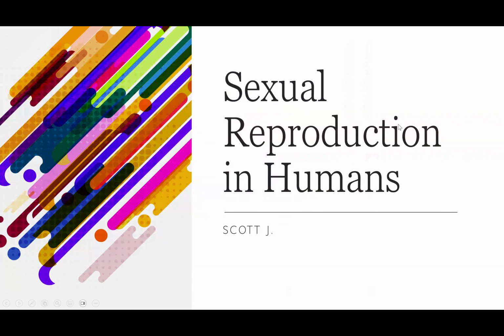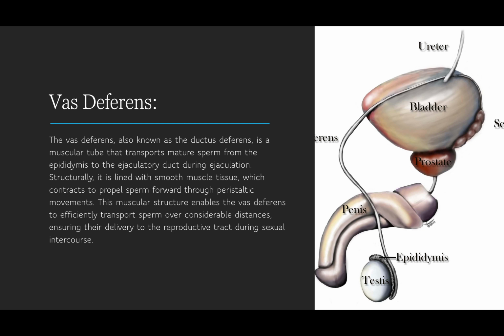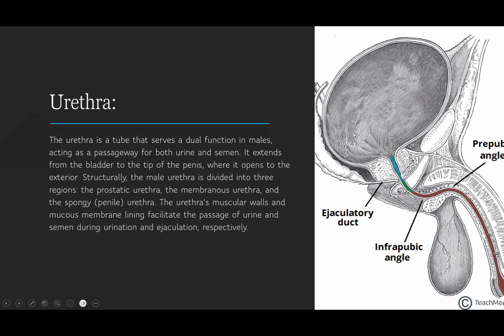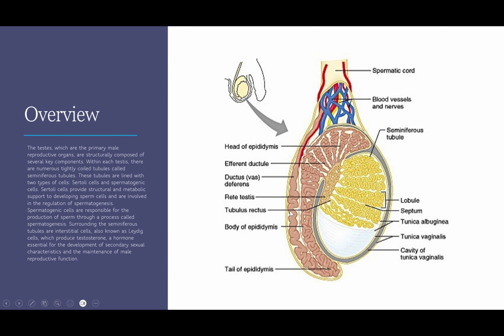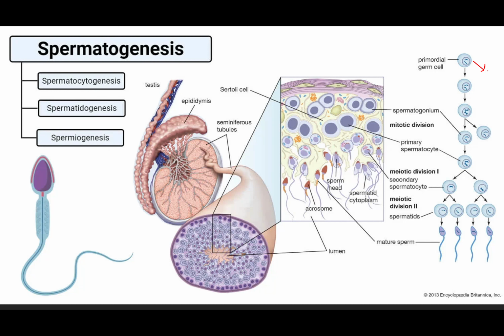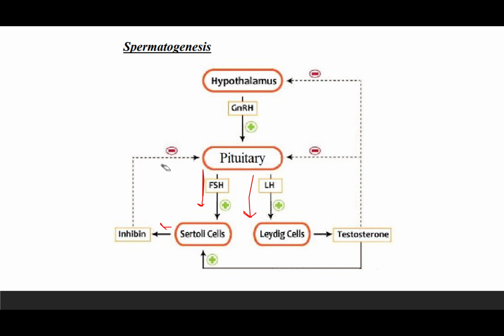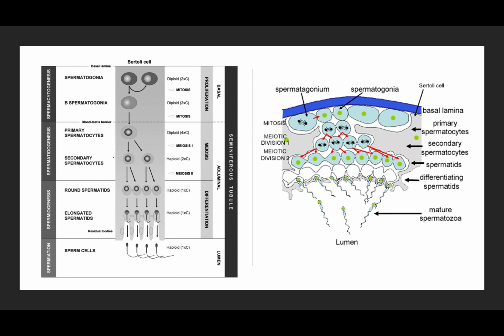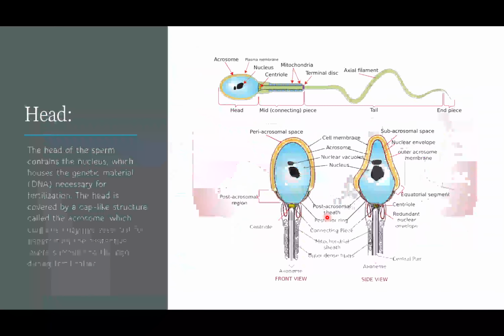Male Reproductive System and Structure of Spermatozoa Biology Unit 1